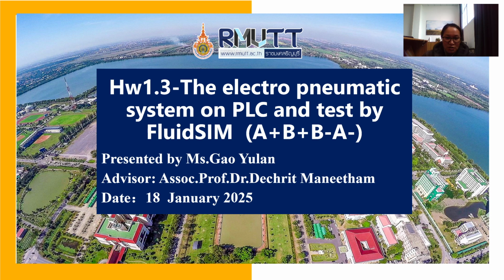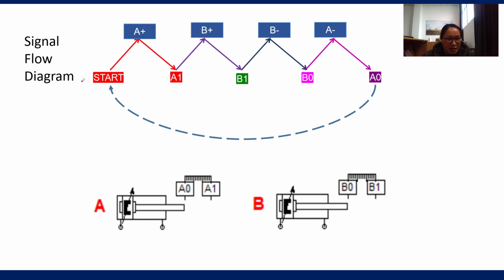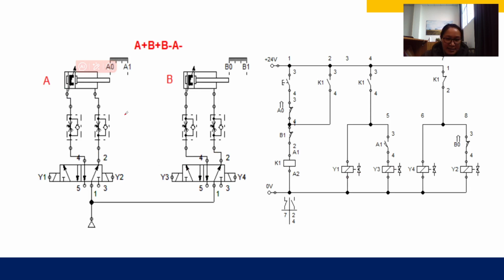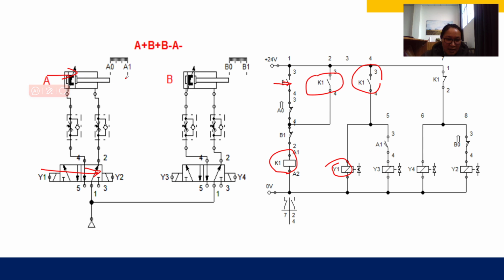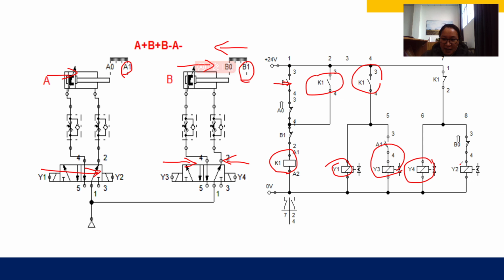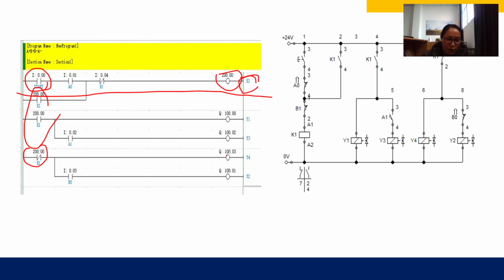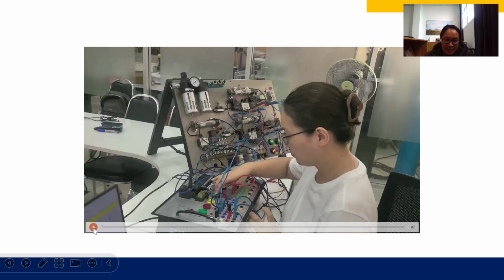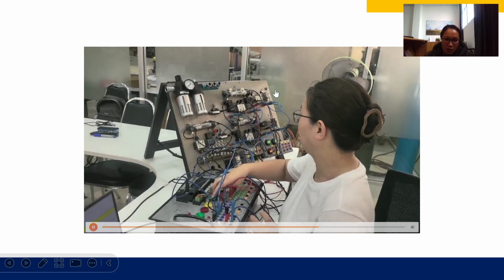Hw1.3-The electro pneumatic system on PLC and test by FluidSIM(A+B+B-A-)